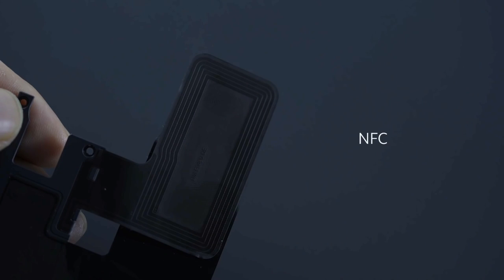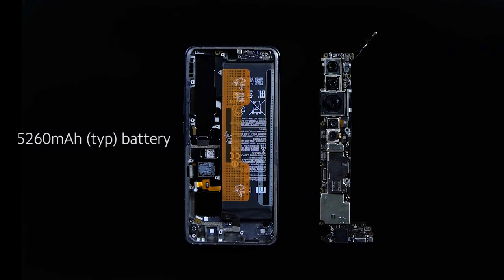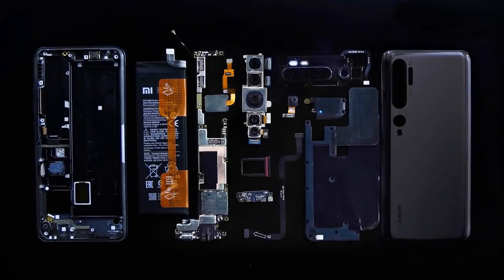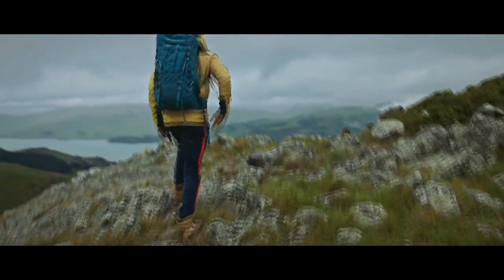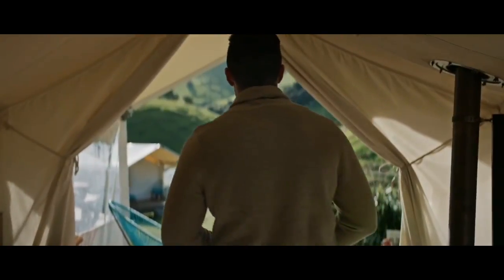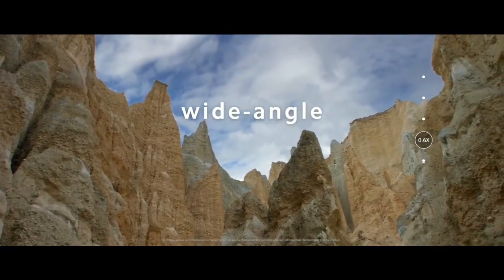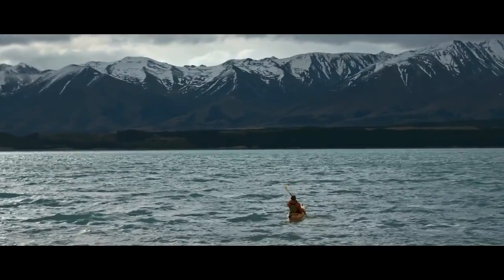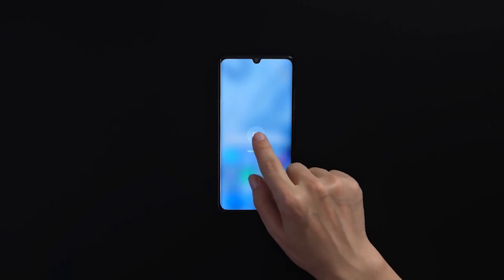Xiaomi MI Note 10 | Full Specification Video | Execute Codes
Today in this video i have shown you some features of Xiaomi MI Note 10 which is also known as Mi CC9 Pro.

Some specification/features of the MI Note 10

Xiaomi Mi Note 10 Full Specifications
General

Brand: Xiaomi
Model: Mi Note 10
Release date: 6th November 2019(Spain) Worldwide not confirm
Form factor: Touchscreen
Battery capacity (mAh): 5260
Removable battery: No
Fast charging: Proprietary
Colours: Glacier White, Aurora Green, Midnight Black

Display
Screen size (inches): 6.47
Touchscreen: Yes
Resolution: 1080x2340 pixels

Hardware
Processor: 2.2GHz octa-core
Processor make: Qualcomm Snapdragon 730G
RAM: 6GB
Internal storage: 128GB
Expandable storage: No
Dedicated microSD slot: No

Camera
Rear camera: 108-megapixel (f/1.69) + 20-megapixel + 12-megapixel + 5-megapixel
Rear autofocus: Yes
Rear flash: Dual LED
Front camera: 32-megapixel
Front flash: No

Software
Operating system: Android 9
Skin: MIUI 11

Connectivity
Wi-Fi: Yes
Wi-Fi standards supported: 802.11 a/b/g/n
GPS: Yes
Bluetooth: Yes, v 5.00
NFC: Yes
Infrared: Yes
USB Type-C: Yes
Headphones: 3.5mm
FM: Yes
Number of SIMs: 2
Active 4G on both SIM cards: Yes
SIM 1
SIM Type: Nano-SIM
3G: Yes
4G/ LTE: Yes
SIM 2
SIM Type: Nano-SIM
3G: Yes
4G/ LTE: Yes

Sensors
Face unlock: Yes
Fingerprint sensor: Yes
Compass/ Magnetometer: Yes
Proximity sensor: Yes
Accelerometer: Yes
Ambient light sensor: Yes
Gyroscope: Yes

Background Video:
Xiaomi MI Note 10 tear down video and MI Note 10 Launch Video